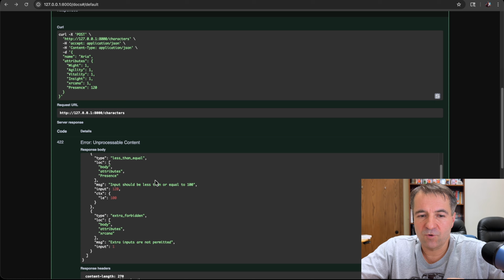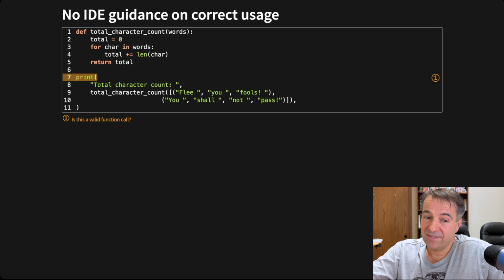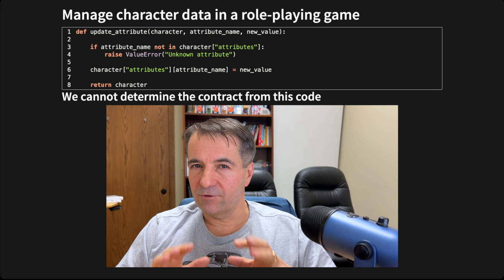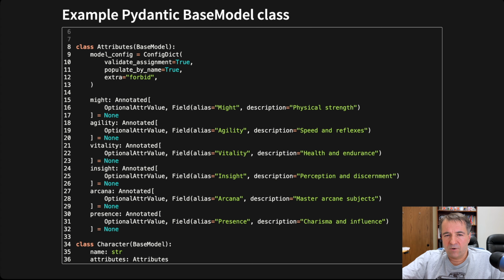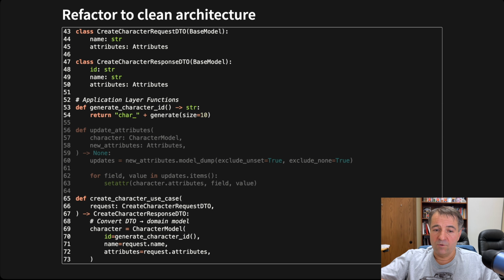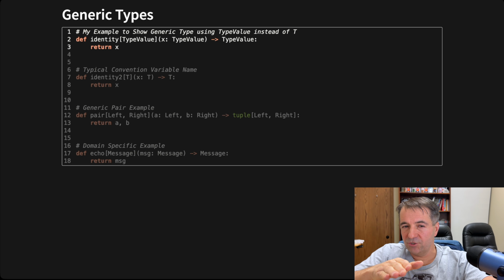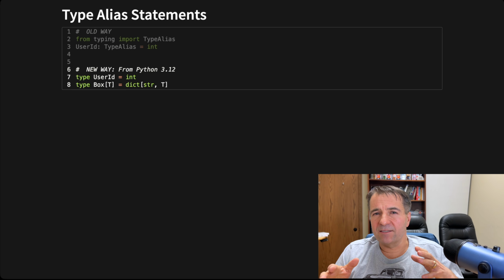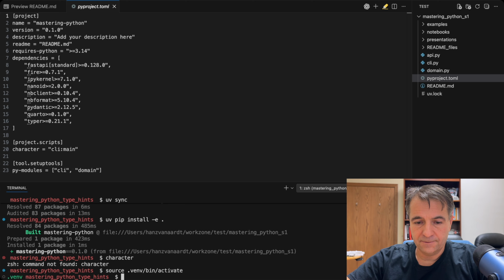Mastering Python Type Hints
Mastering Python Type Hints is a complete, practical guide to using types effectively across the modern Python ecosystem.

Branch: mastering_python_s1
See README.md for full details.

In this video, you’ll learn:

All core Python type hints, from basic annotations to advanced features like TypedDict, Protocol, Literal, generics, and Annotated

How static typing improves readability, tooling, refactoring, and long-term maintainability

How Pydantic leverages type hints for fast, reliable data validation and serialization

How to build a clean, type-safe REST API with FastAPI using Python types as the single source of truth

How to create a fully typed CLI where argument parsing, validation, and help text are driven by type annotations

By the end of the video, you’ll understand how to design Python applications where types power your APIs, CLIs, and data models—resulting in code that is safer, faster to develop, and easier to maintain.

This video is ideal for Python developers who want to move beyond basic annotations and use typing as a core architectural tool.